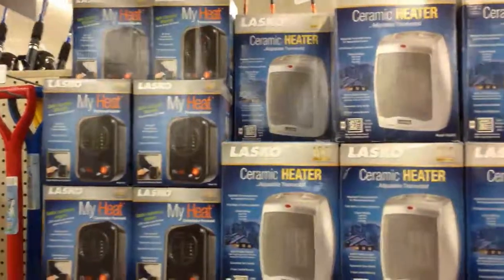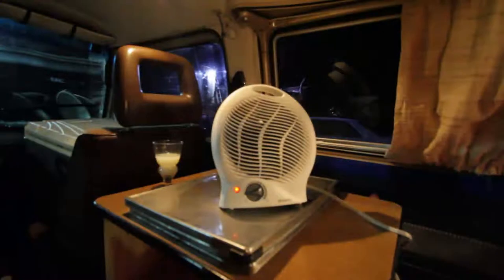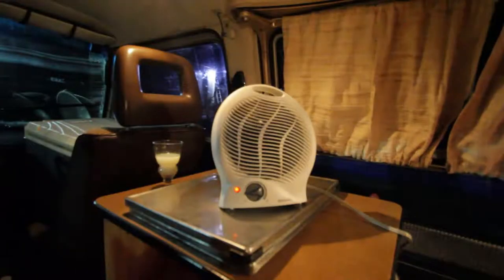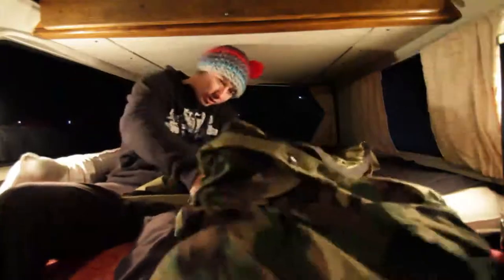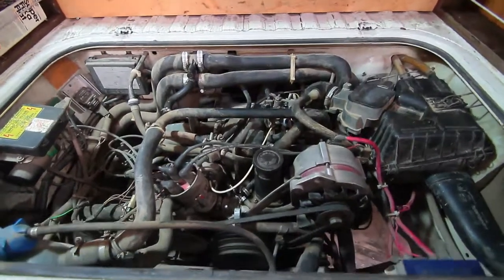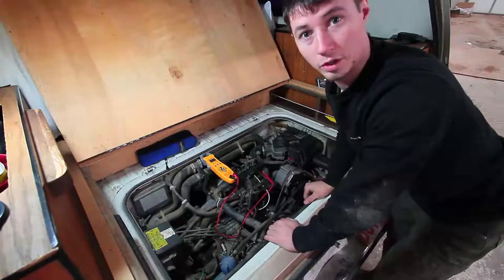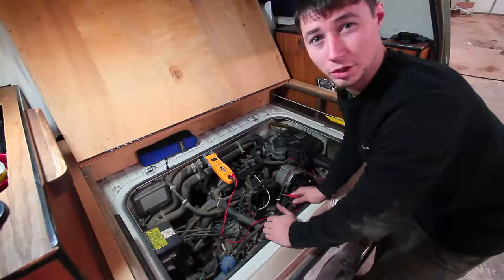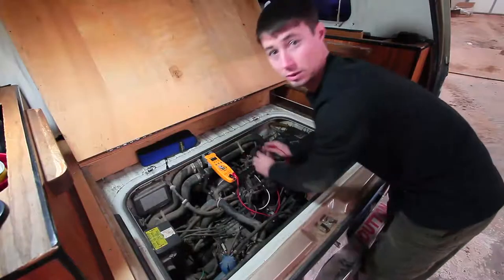Boom Town Bus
Episode 2